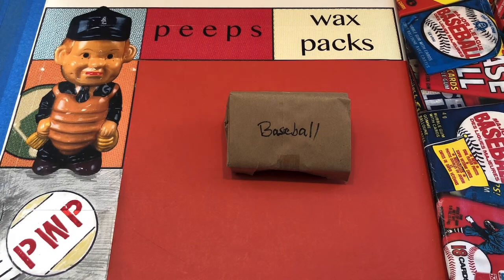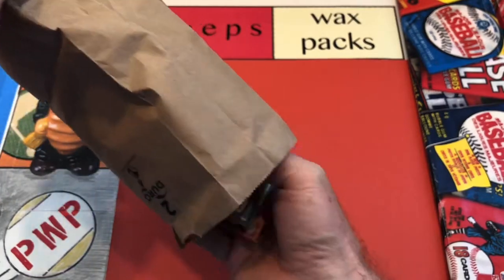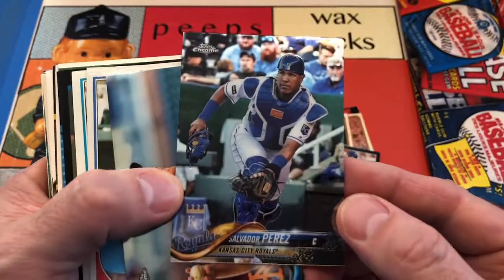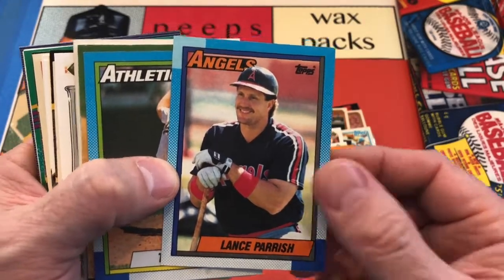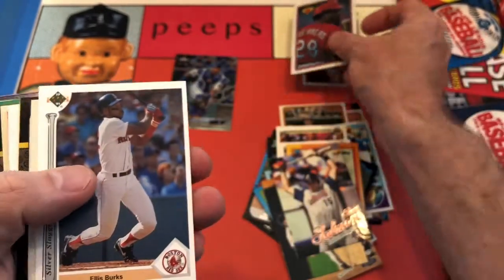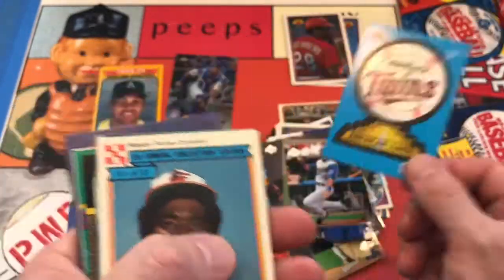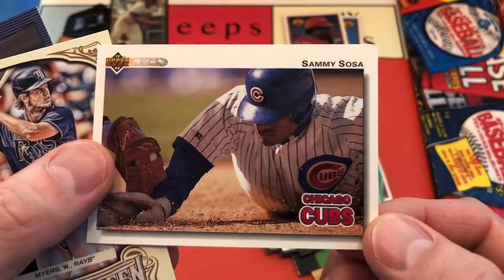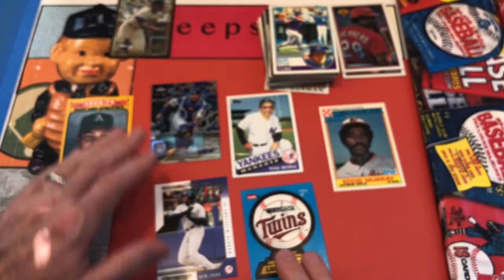Mystery Bag Exposé